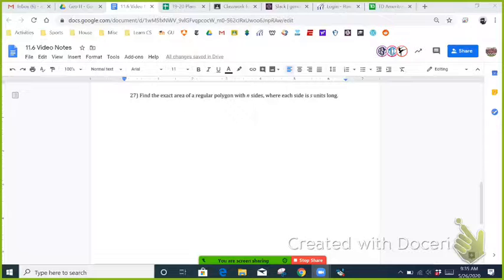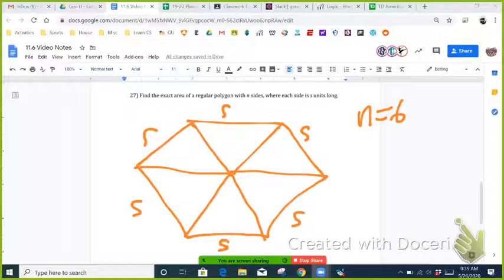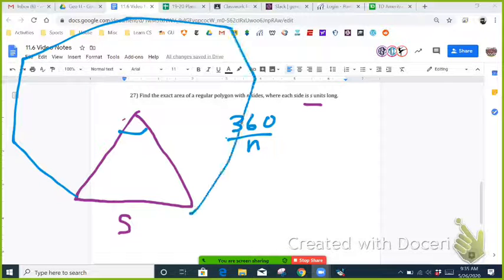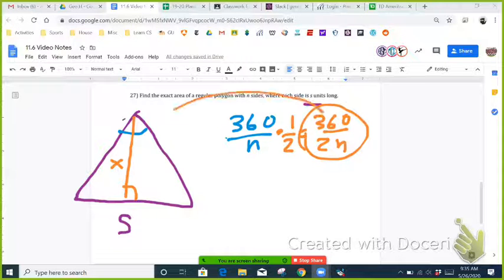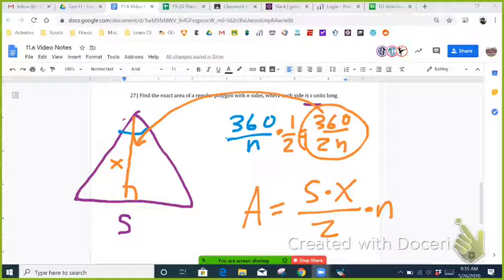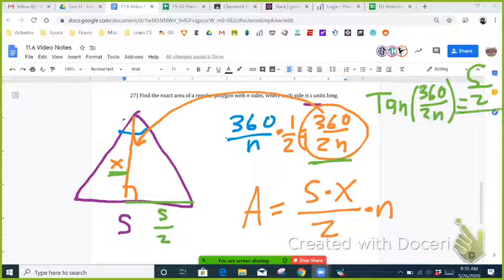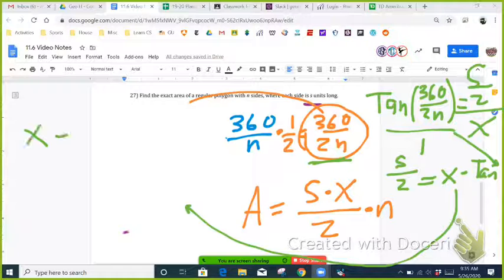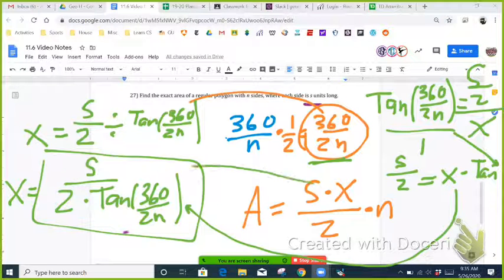(11.6 Geo #27) General formula for finding the area of a regular polygon